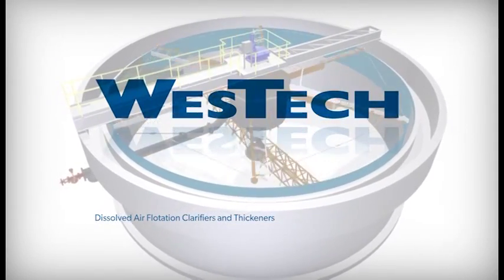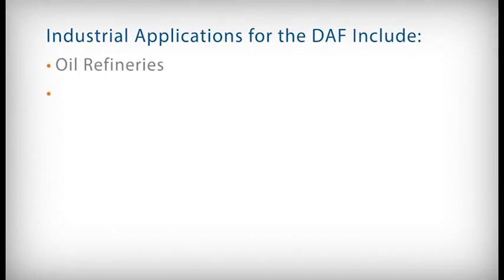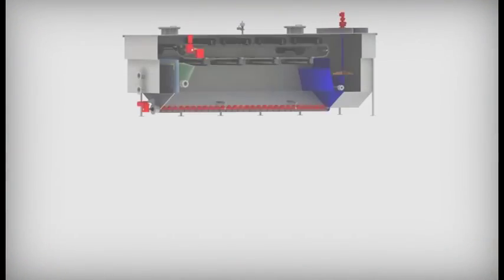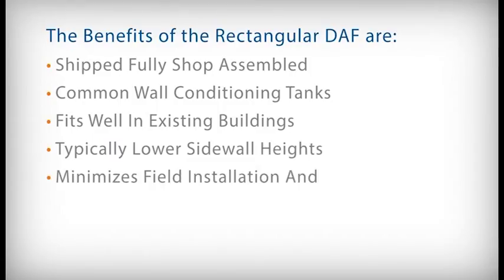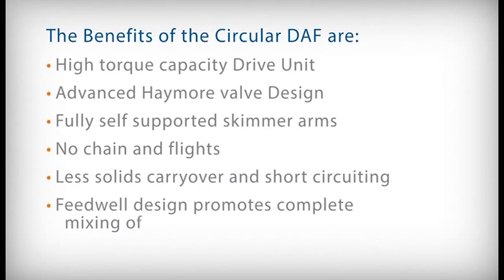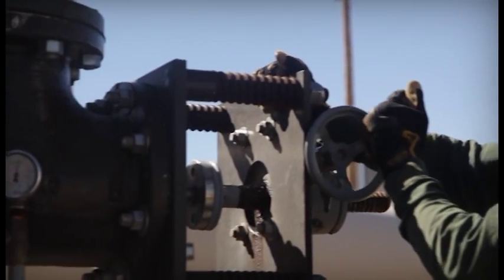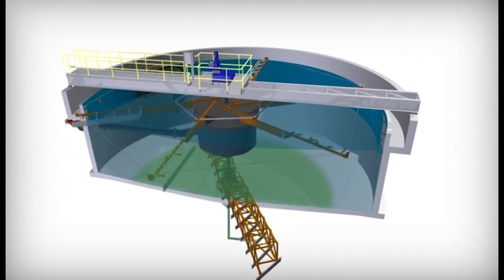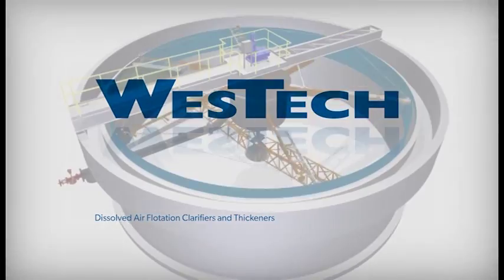Dissolved Air Flotation for Industrial Applications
Dissolved Air Flotation (DAF) Clarifiers and Thickeners Overview:

WesTech builds a complete line of Dissolved Air Flotation (DAF) and Dissolved Nitrogen Flotation (DNF) equipment for both municipal and industrial applications. The equipment incorporates many superior designs, both mechanical and operational.

Dissolved Air/Nitrogen Flotation is used in applications where the specific gravity of the solids or contaminants is very close to or less than 1.0. Dissolved air or nitrogen provides the driving force for separation. The gas is dissolved into a liquid (water) under pressure in a specially designed saturation tank. The saturated liquid flows under pressure to the mechanism. The pressure is then released by the back pressure control valve near the influent.

The sudden release of pressure causes the gas to come out of solution and form microscopic bubbles. These microscopic bubbles adhere to the incoming solids and form a buoyant blanket which rises to the surface for removal by mechanical means. The two main components of dissolved air/nitrogen flotation are the flotation mechanism and the pressurization system.

Applications

Processes:

Storm Water
Water Clarification
Activated Sludge Thickening
Algae Separation
Oil and Grease Removal
Industrial Applications:

Refineries
Food Processing
Chemical Processing
Water Treatment
Laundry
Power Plants
Pulp and Paper